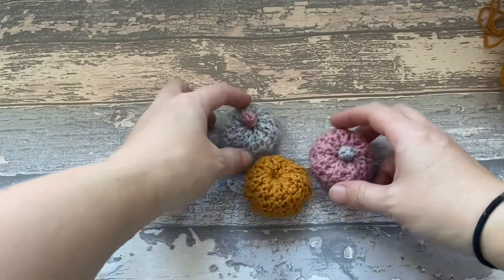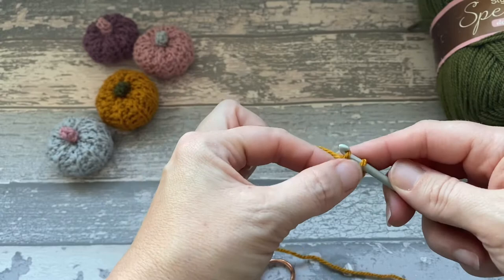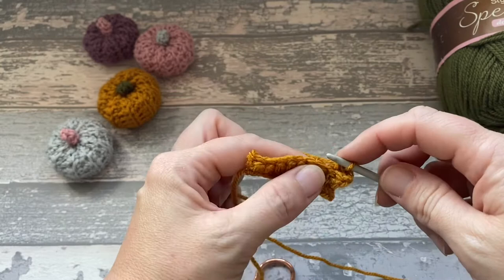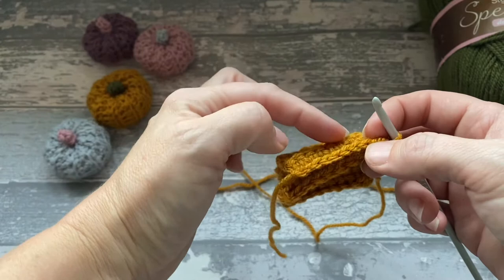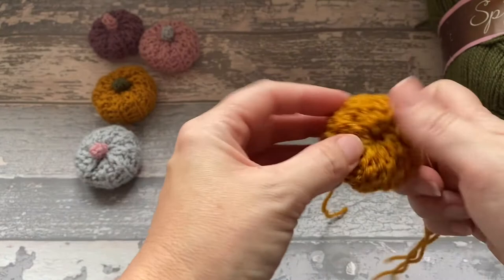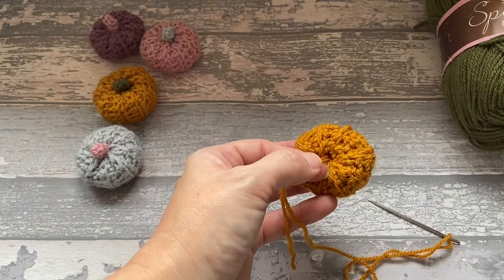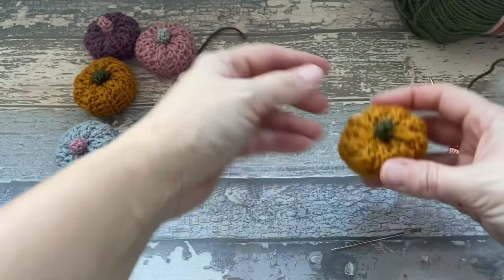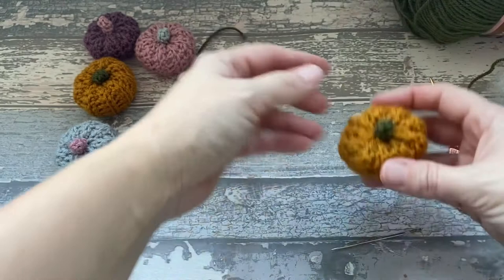Tiny Pumpkin Crochet Tutorial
Tiny pumpkins ideal for garlands.